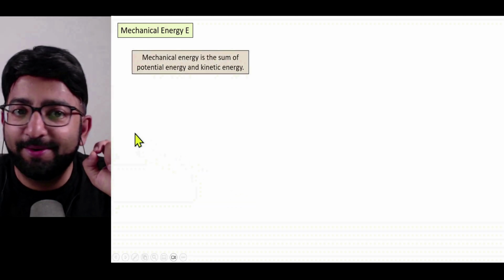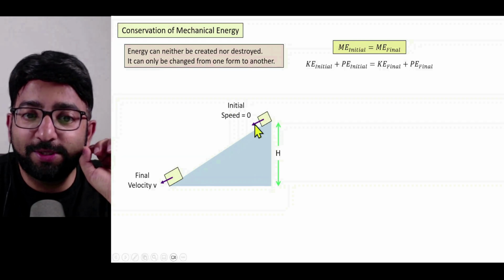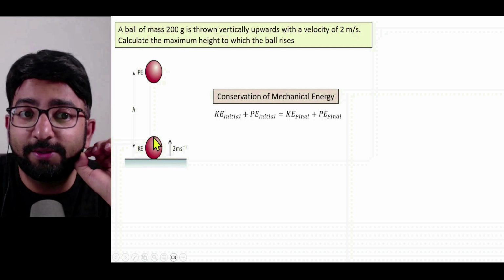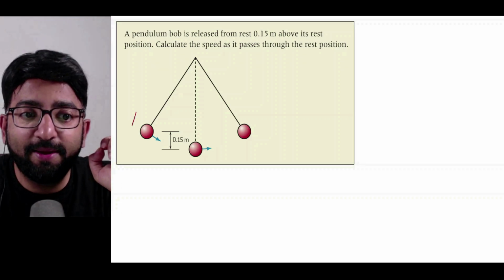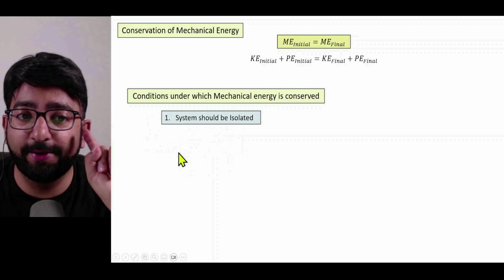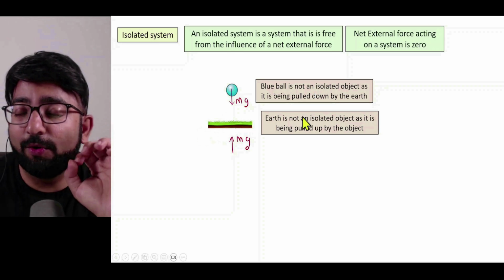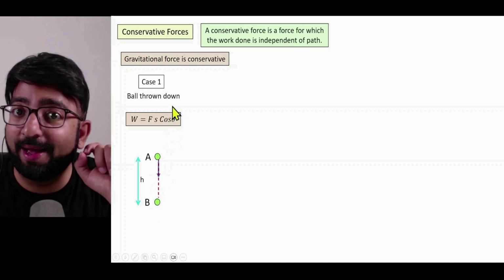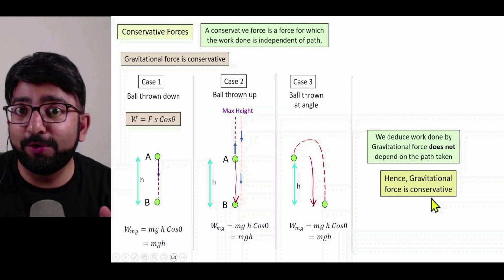Conservation of Mechanical Energy